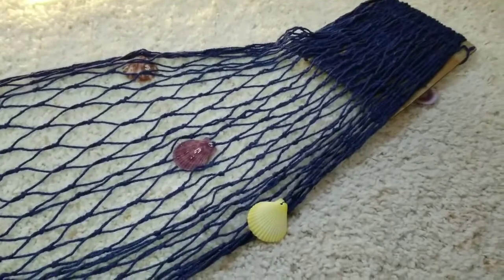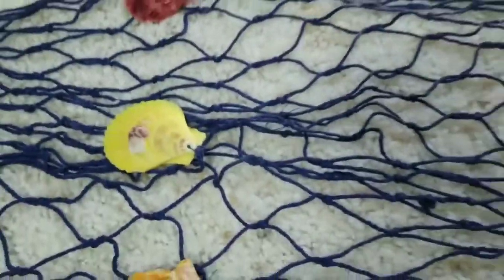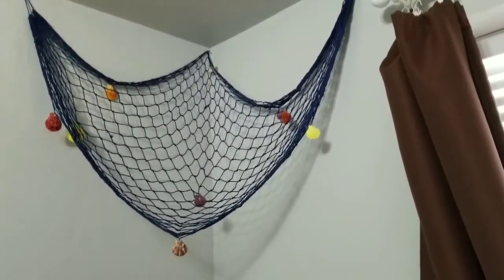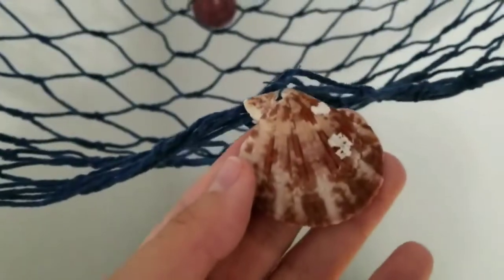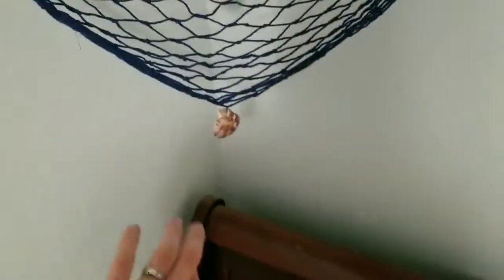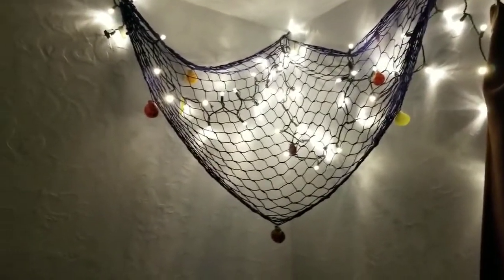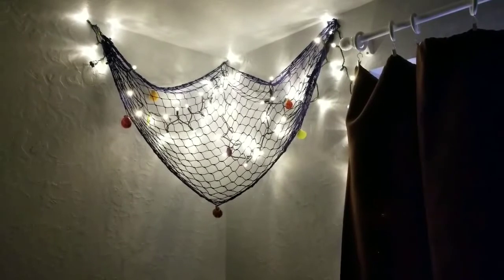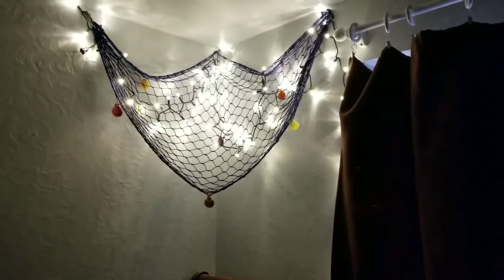Luvu Decorative Fish Net with Shells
To View or Purchase Product

I bought this net with some decorations in my son’s room. I did a really feminine canopy over my daughter’s bed with some string lights and my son has been telling me that he wants some fun lights also so I thought using a netting with lights would be great for his room. He really loves the look of it and I do as well. I don’t like the attached shells on this one as much as I thought I would. They are just painted really bright colors and they aren’t my favorite but my young son loves the pop of color and they do add something to it. All in all I am pleased with it and the netting is very easy to drape and decorate with.

Product Details:
• 1 color option: blue- I personally would prefer this in a brown or beige but I bought this for my son’s room so blue is perfect.
• Nautical style decorations
• Could be used on top of a table, for party decorations or hanging wall décor
• Drapes and hangs easily with this fish netting
• Attached seashells- there are only 9 (if my memory is correct). They are attached with really thin thread (so they are easy to remove) and they are painted really bright colors. I don’t really like the shells as much as I thought I would but I love the net.